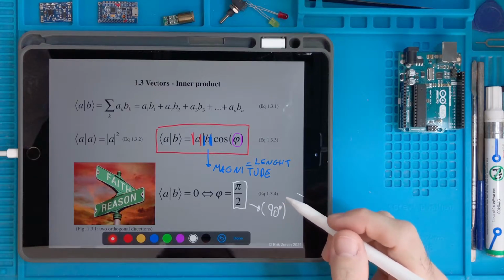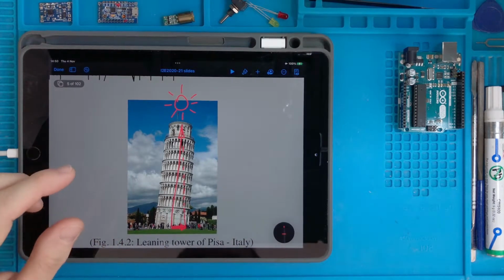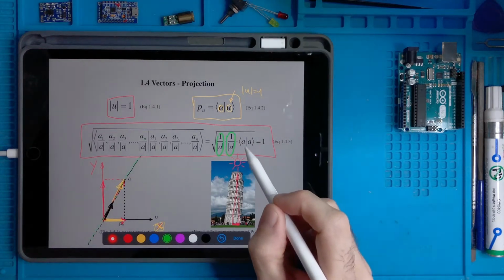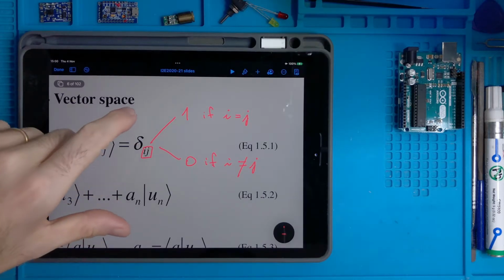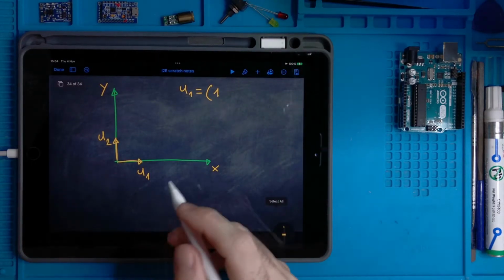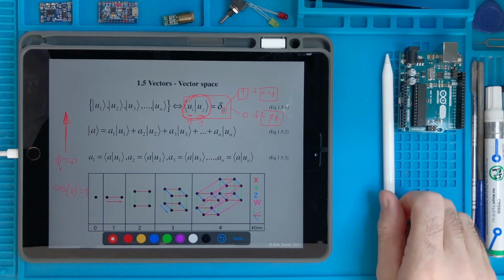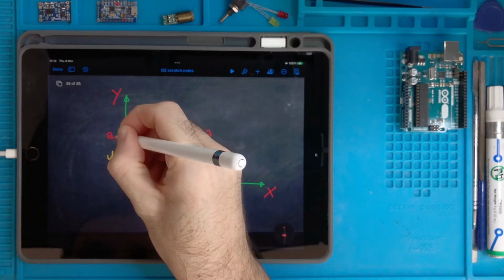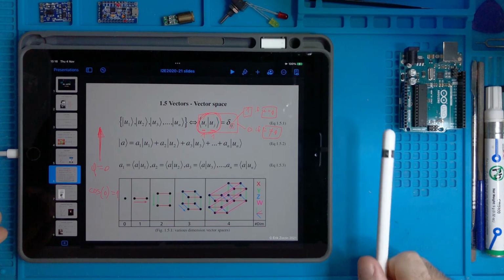Lesson 1: part 2/3 - Vectors, inner product, projection, vector space.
Vectors:
1.4 Projection
1.5 Vector space